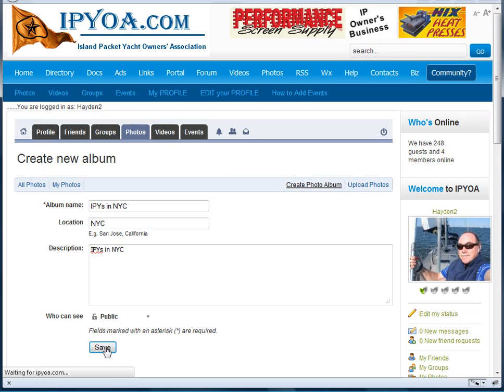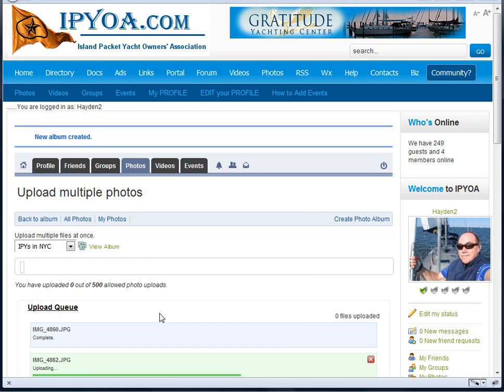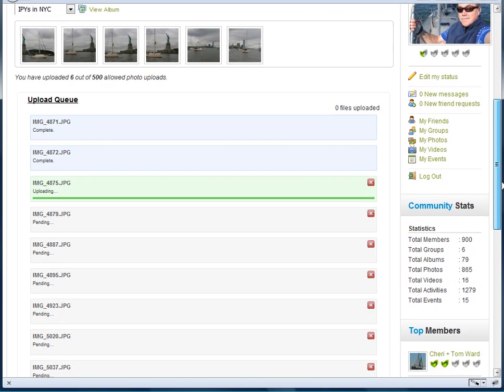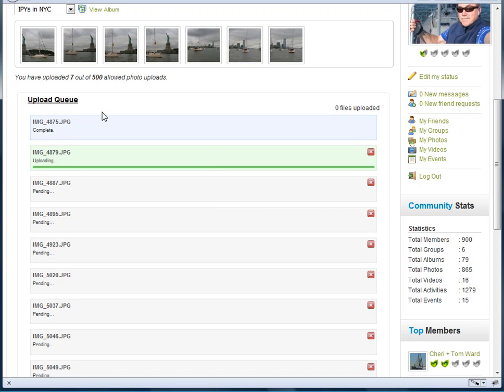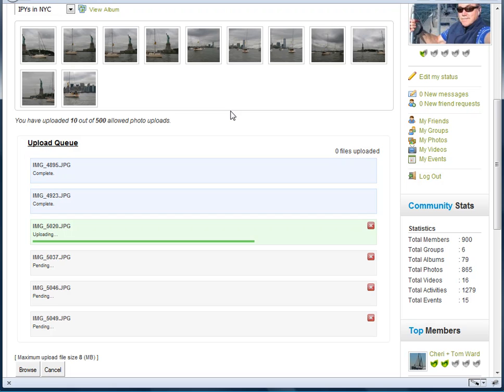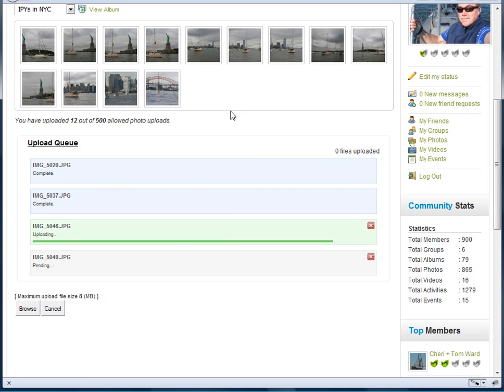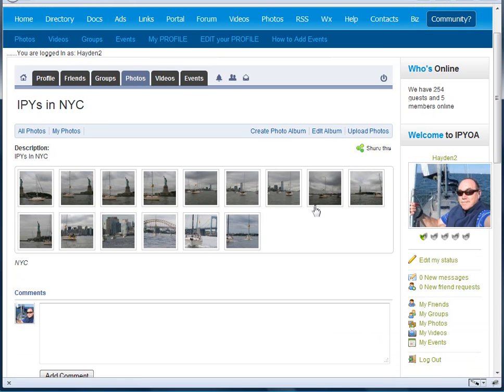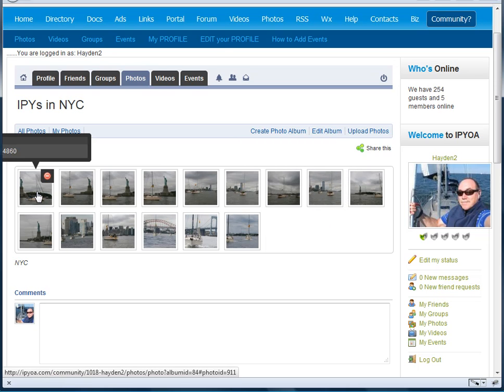Share_Photos_in_IPYOA